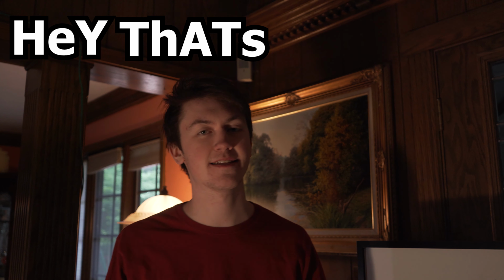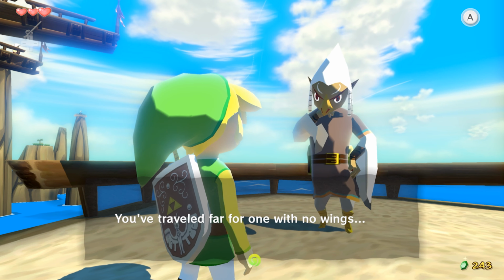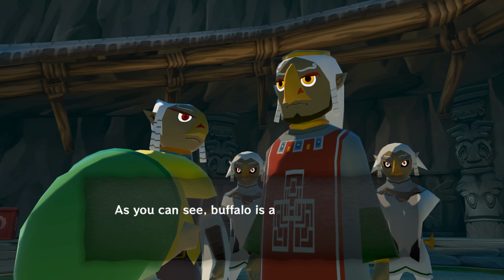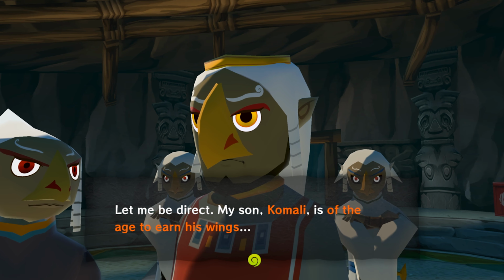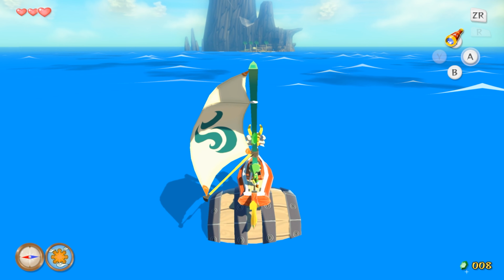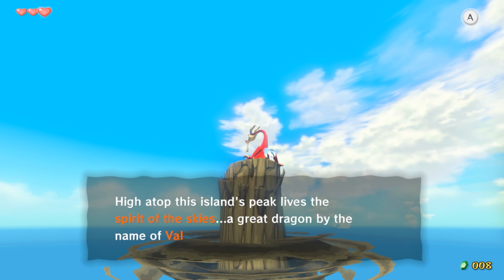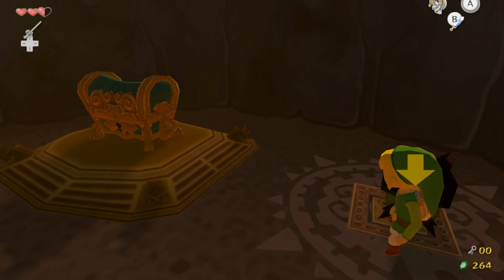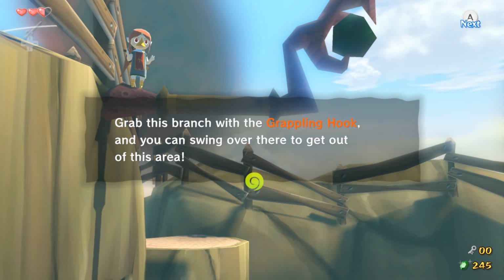How to Make the PERFECT Zelda Dungeon for Your Game *The Dungeon Model*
Today we're diving into dungeons with an analysis of Dragon Roost Cavern from The Legend of Zelda The Wind Waker. We're picking apart all the things it does well (and not so well) to determine what makes good dungeons fun. Whether you want to design a dungeon yourself, are curious how the devs make their decisions or just want to listen to some good Zelda music, stick around for this breakdown.

If not, well then the button is waiting down below my dude... phew, that was close. With that out of the way, welcome to the channel! I'm a college student and indie game dev, I like to make educational and entertaining videos about game design and development. Future uploads will be more focused around my own games, but I'll definitely sprinkle in analysis videos like this every now and then. This channel is pretty much brand new, so I really appreciate your support in helping it get off the ground!

The rage game I played in the middle is the demo for a game called Will You Snail, made by fellow indie game dev/Youtuber Jonas Tyroller. He's awesome and you should definitely check him out!:

Timestamps:
0:00 - Intro
0:06 - Context
4:05 - Theme
7:35 - Smart Teaching
13:18 - A Sense of Exploration
16:28 - Outro

My Setup:
Computer Specs
   -i7 9700k
   -RTX 2070 Super
   -16gb 3000Mhz Ram

Camera
   -Sony A7iii

Mic
   -Rhode Videomic pro
   -Shure sm7b

Software I use:
Game Dev
   -Unity
   -Unreal Engine
Drawing/Photo Editing
   -Photoshop
   -Clip Studio Paint
Video Editing
   -Premiere Pro
Making Tunes
   -Bitwig Studio
Capturing Screen
   -OBS
Capturing Screen Timelapses
   -Cafe Recorder